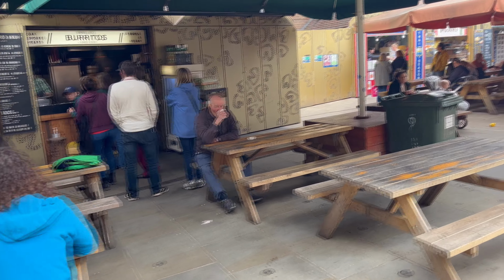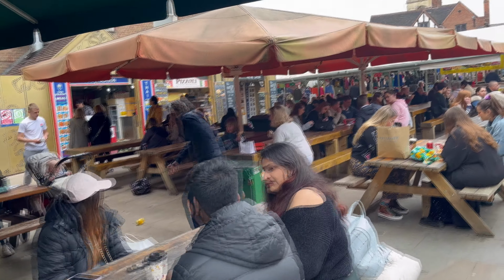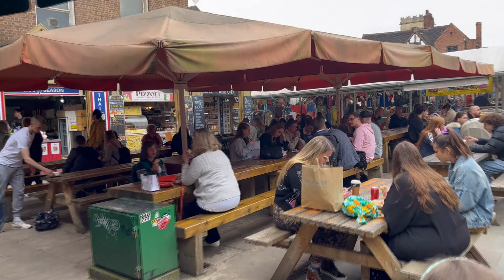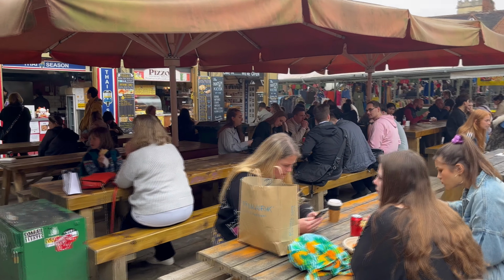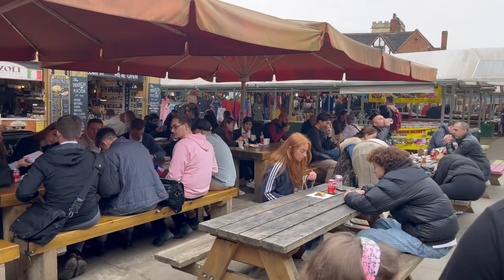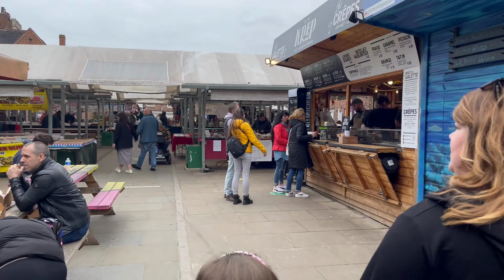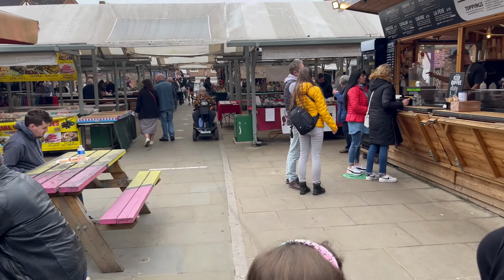We Visited The Jorvik Viking & Dig Museums In York